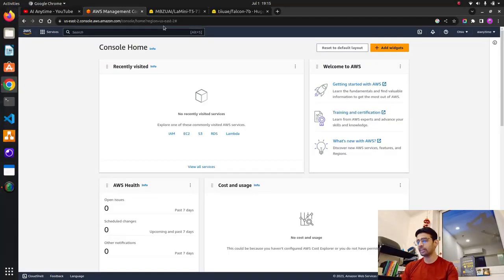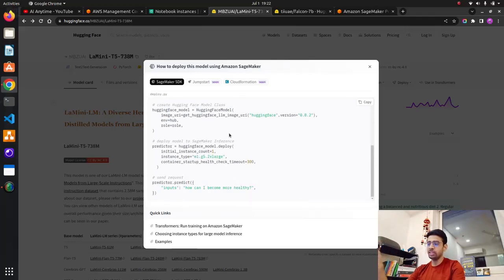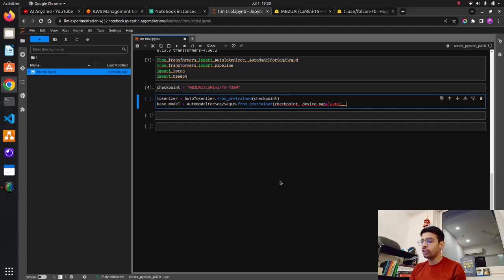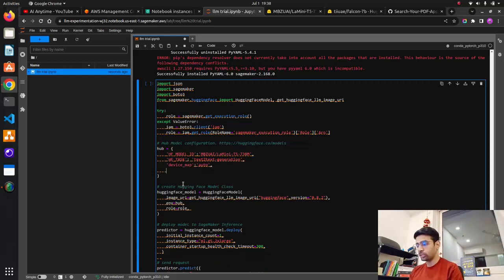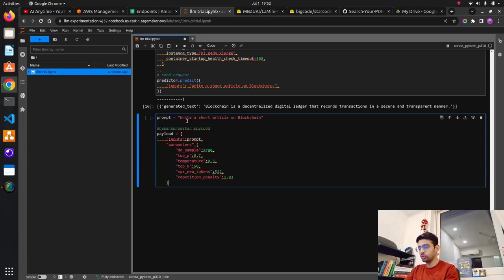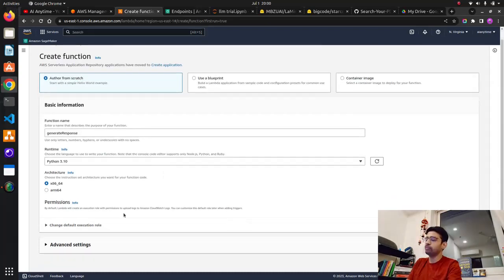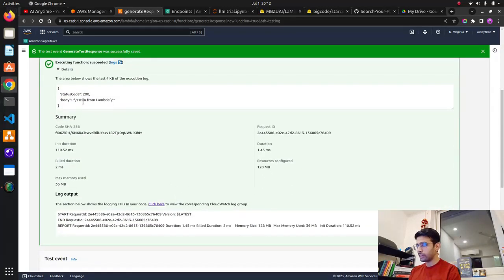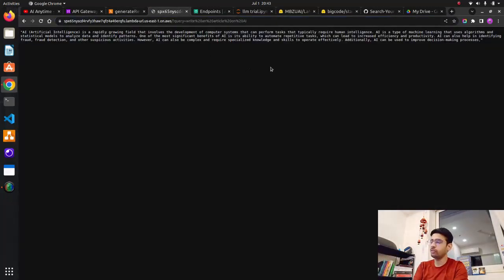Deploy LLMs (Large Language Models) on AWS SageMaker using DLC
In this comprehensive video tutorial, I will show you how to effortlessly deploy large language models (LLMs) on AWS SageMaker using the unique DLC (Deep Learning Containers) service. With the ability to deploy models like Falcon 7B and MPT7B, you can quickly configure endpoints and create the necessary infrastructure for seamless deployment.

I will guide you through the entire process, starting from the initial setup of SageMaker to the configuration of LLM model endpoints. You'll learn how to leverage the power of AWS Lambda to trigger events and generate responses using a function URL. This integration enables you to seamlessly incorporate LLM models into your applications and services.

By following this step-by-step guide, you'll gain the confidence and knowledge to deploy LLMs on AWS SageMaker with ease. Join me in this video as we explore the fascinating world of LLM deployment on AWS SageMaker using DLC.